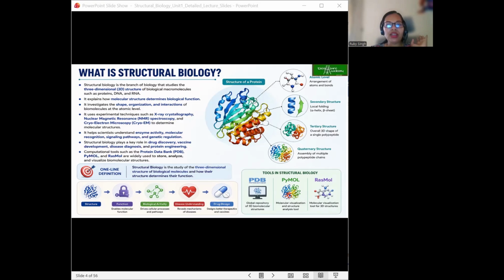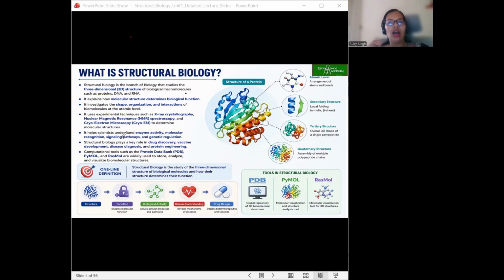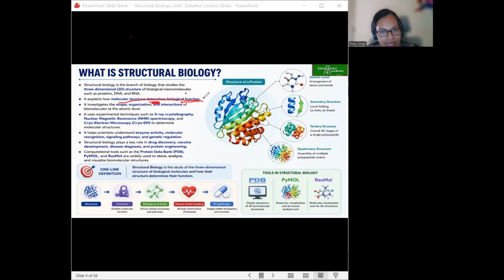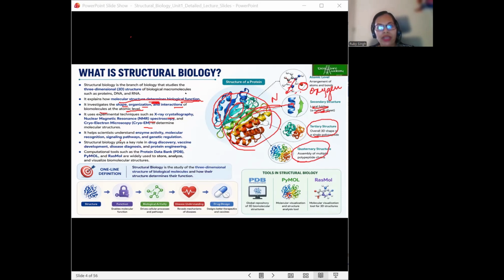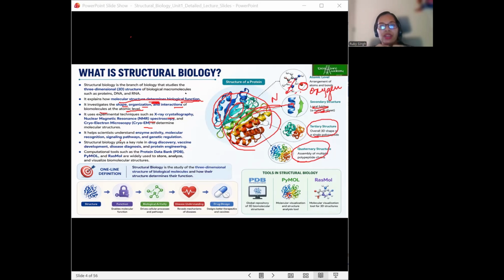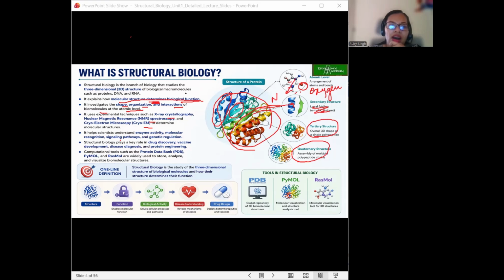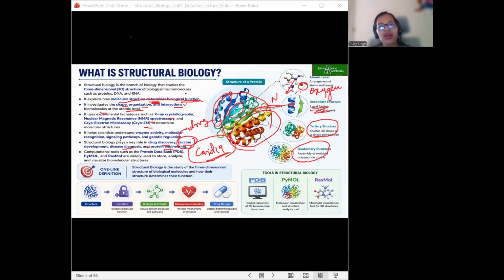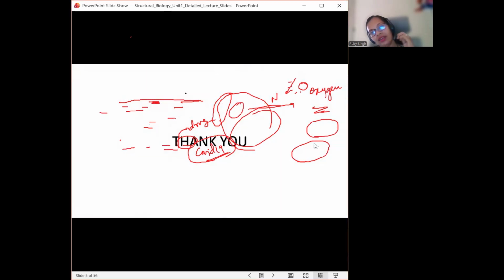Lecture 2. What is Structural Biology? | Protein Structure, X-Ray, NMR, Cryo-EM Explained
What is Structural Biology? In this lecture, we introduce the fundamental concepts of structural biology and explain how the three-dimensional structure of biological macromolecules determines their function. We discuss proteins, DNA and RNA; atomic and higher-order protein structures; structure–function relationships; X-ray crystallography, NMR spectroscopy and Cryo-EM; and applications in enzyme activity, molecular recognition, disease mechanisms, drug discovery, vaccine development and protein engineering. The lecture also introduces important structural biology resources and visualization tools, including the Protein Data Bank (PDB), PyMOL and RasMol.

Key takeaway: Structure → Function → Biological Activity → Disease Understanding → Drug Design.